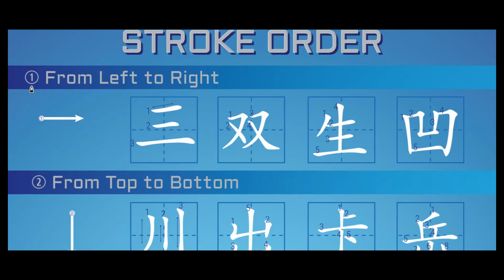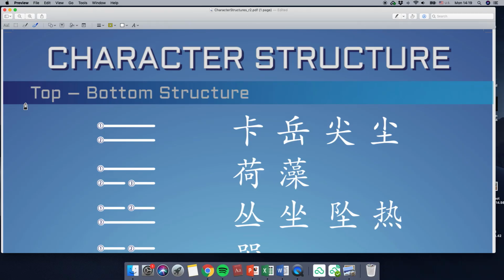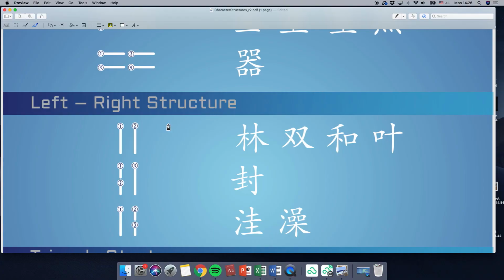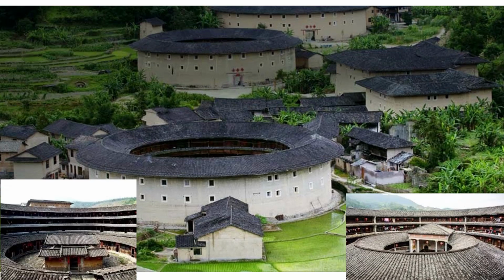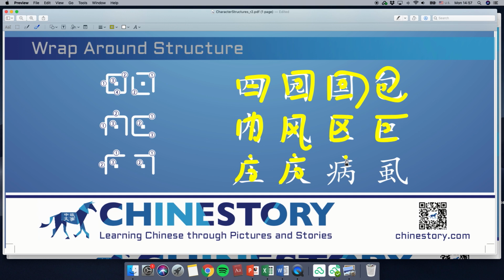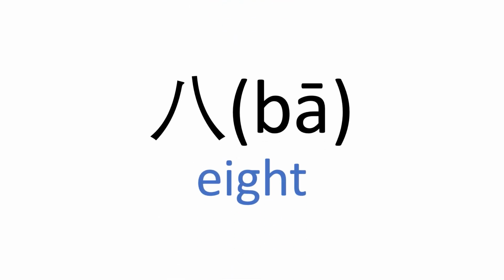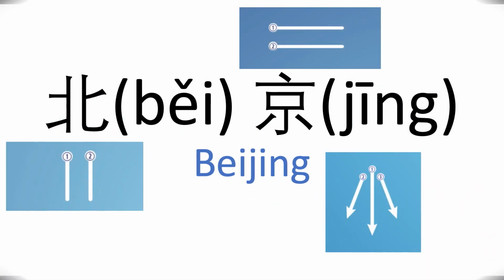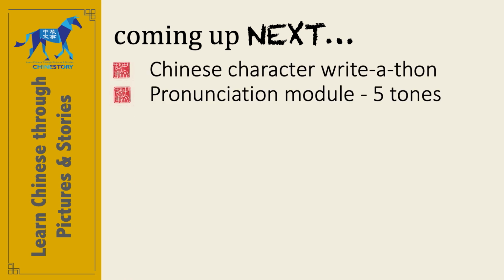4 Chinese Character Structures | Structural Patterns Help You Instantly See Through Complexity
4 Structures of Chinese Characters |Structural Patterns Help You Instantly See Through Complexity // At a glance, Chinese characters look very complicated. However, they all fall into four main structural patterns. Knowing these four patterns will greatly enhance your ability to “see through” the surface complexity to know the underlying simplicity.   In Wyatt’s words, it’s like wearing a pair of special GOGGLES.

In this video, Dr. Fan explains the Structural Patterns underlying the Chinese characters by examples in architecture. So the central idea about the Structural Patterns is SIMPLICITY. Once you can apply these four simple patterns to any Chinese characters, you will greatly enhance your brain’s processing ability to recognize any new characters. It only takes less than 5 minutes to know these 4 structural patterns, however the return on your effort is HUGE. Let’s get started!

In the end of the video, learners will participate in the Chinestory write-it-out-loud to test your learning outcome.

Chinestory: Learn Chinese through Pictures & Stories.